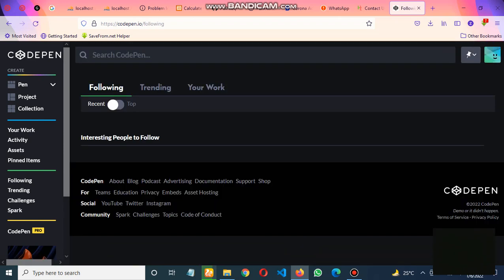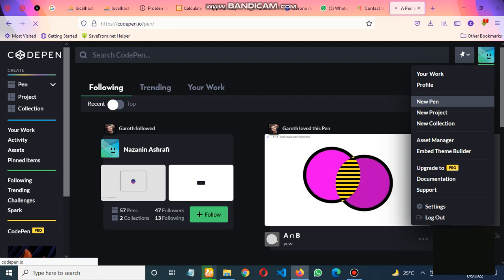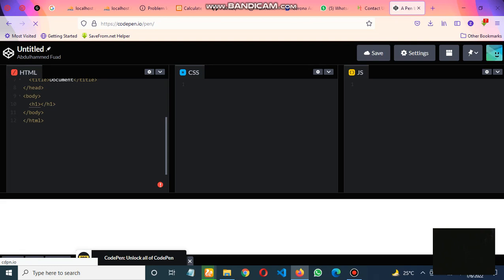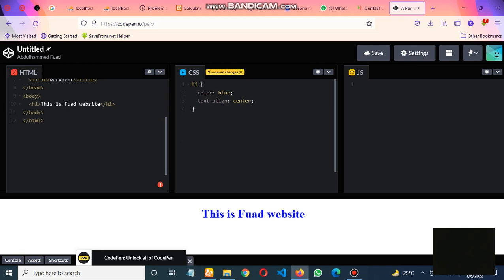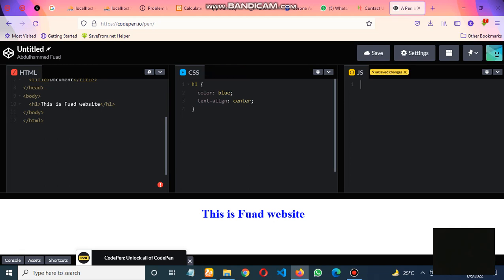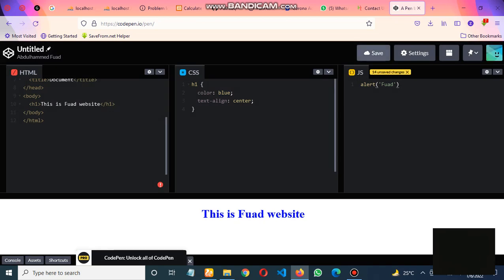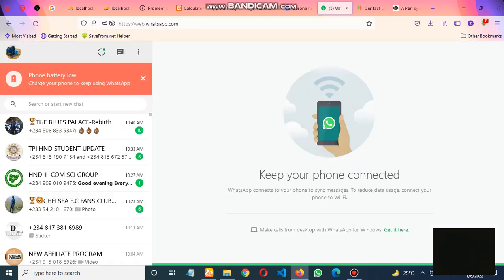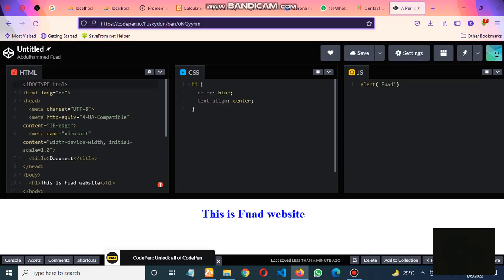How to use codepen Website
This video explained to us how we can use Codepen Website and share our code with our Friends